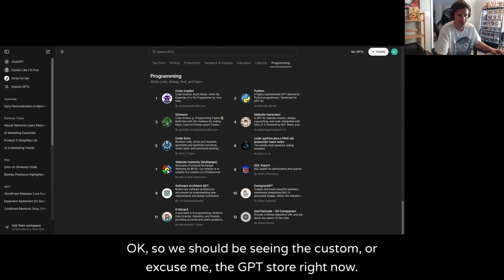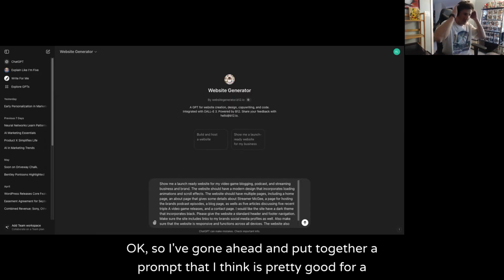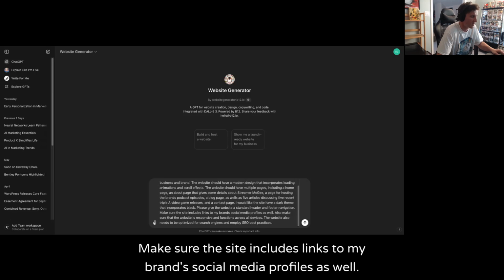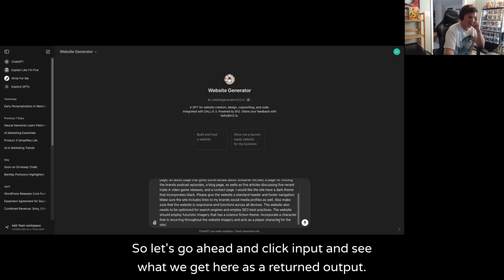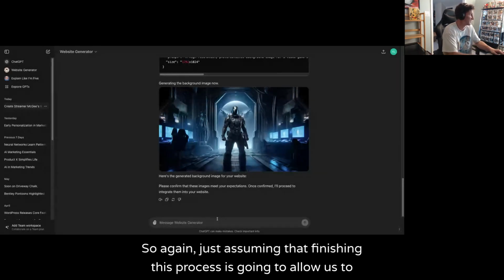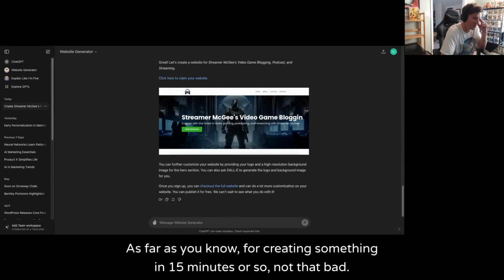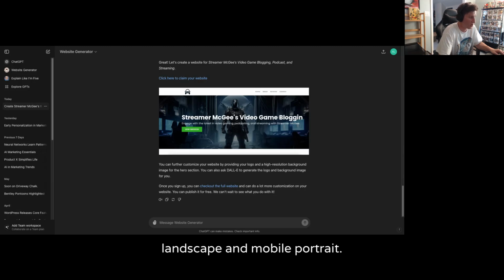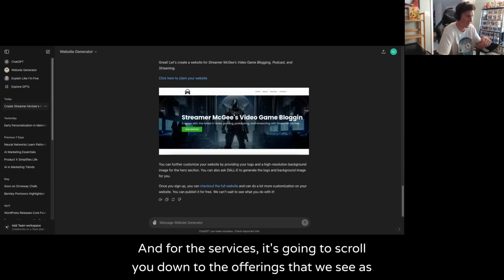Episode 12: GPT Highlights - Website Generator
In this episode, Alex explores a GPT called Website Generator from the GPT store. He uses it to build a video game blogging website and shares his experience. The website includes multiple pages, a modern design with loading animations and scroll effects, a podcast page, a blog page, articles on recent video game releases, and a contact page.